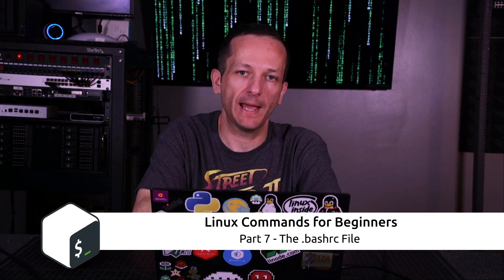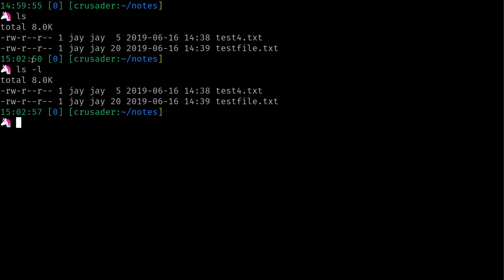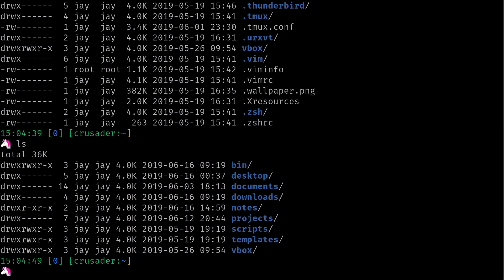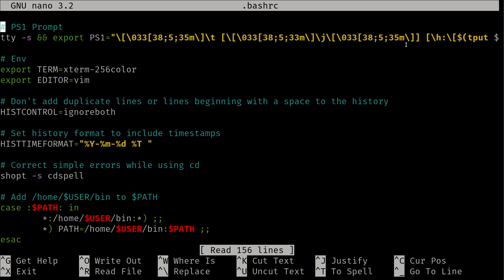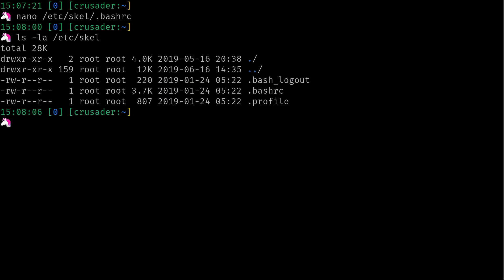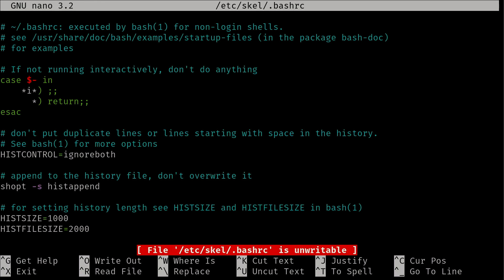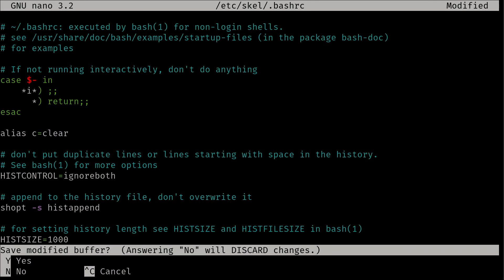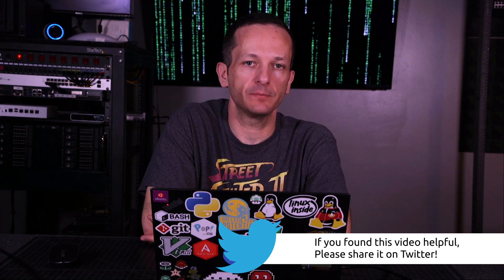Linux Commands for Beginners 07 - The Bash Configuration File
In my Linux Commands for Beginners series, we'll explore everything you need to know in order to be productive on the Linux Command Line. You'll learn basic commands, input/output redirection, package management, resource monitoring, troubleshooting, and more. In this video we'll take a look at the bash configuration file (.bashrc).